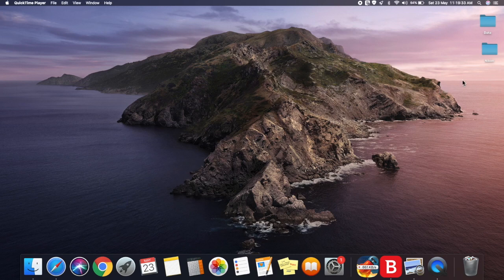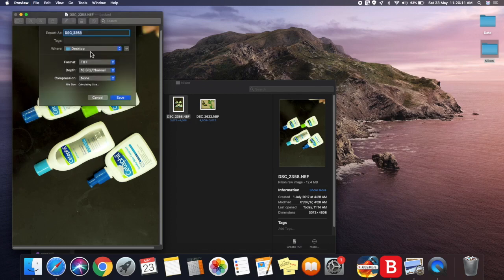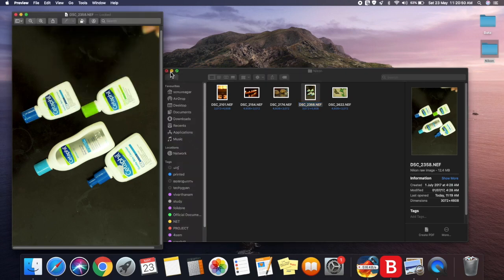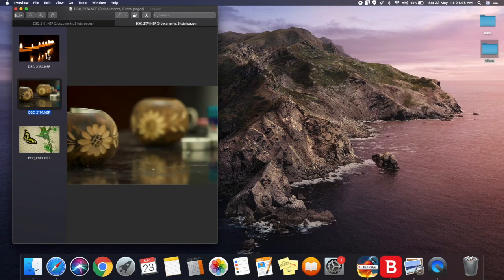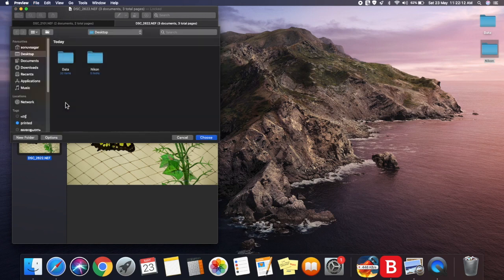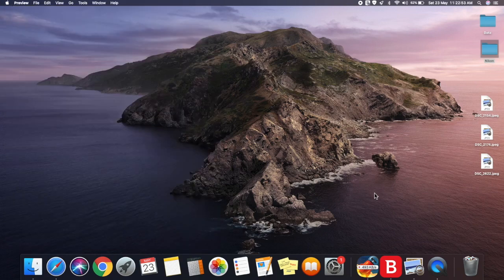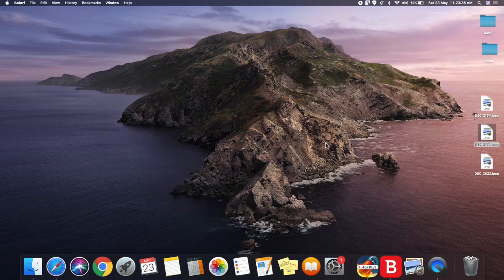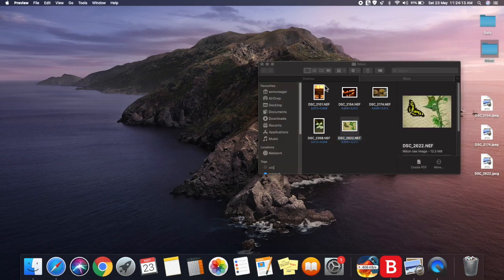Convert Images to various formats in Mac OS X ( JPEG, BMP, TIFF, PNG, HEIC, GIF, Photoshop )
MacOS- Preview App-In Builder Picture Converter
There is no need in-fact to get a 3rd party app for the picture converting in macOS.
The preview APP is macOS does all for you. Even converts NEF RAW file to JPEG, PNG, TIFF and BMP.